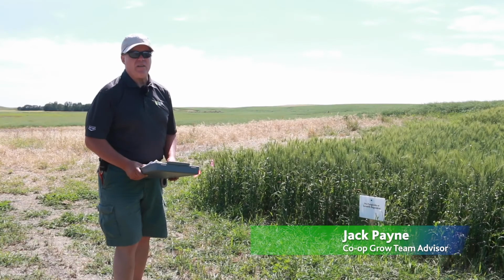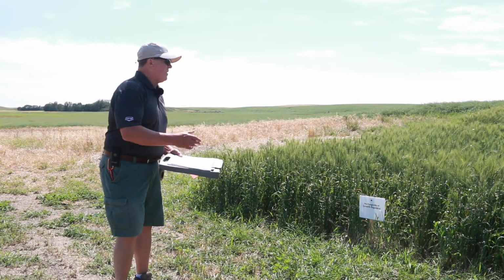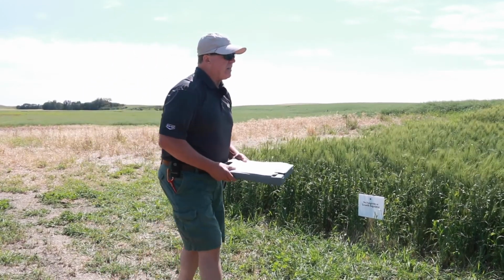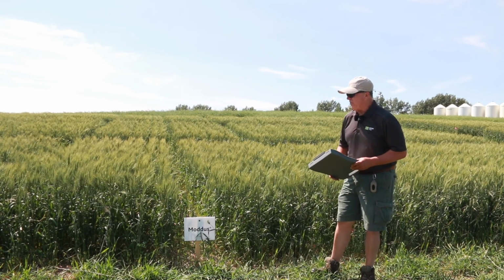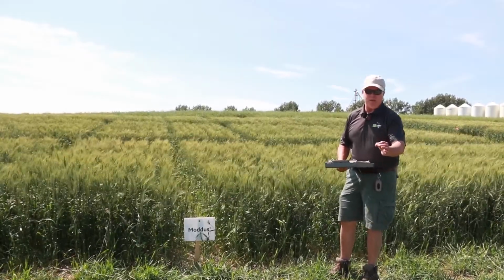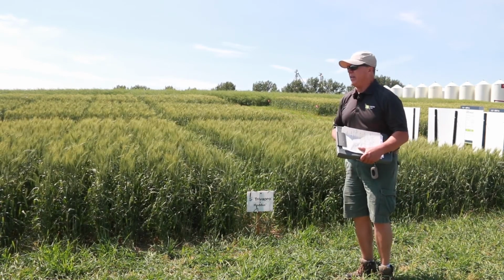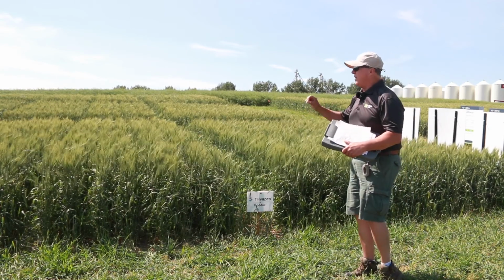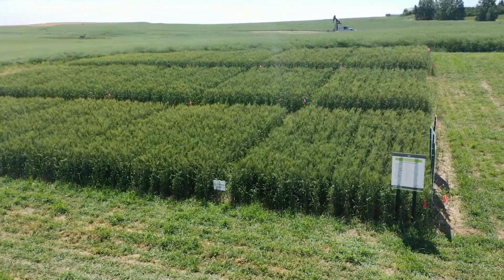High Intensity Wheat Trial August | Xtreme Trial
An August check-in on the High-Intensity Wheat Treatments at the Extreme Trail in Horseshoe Canyon.